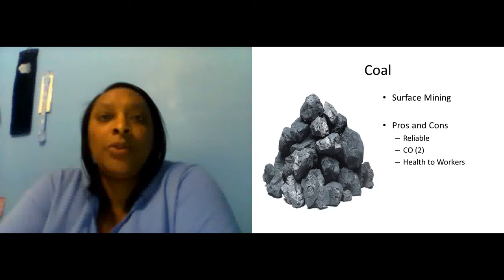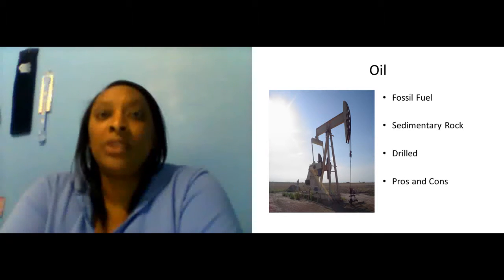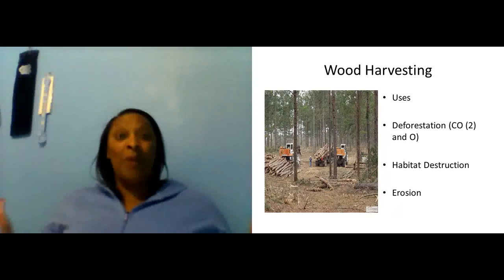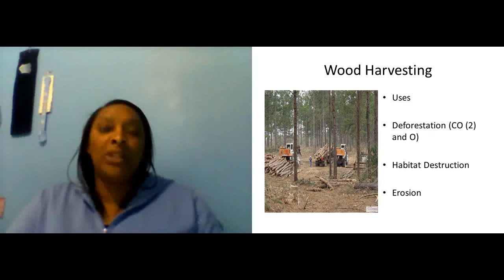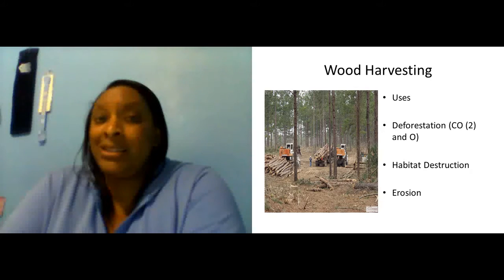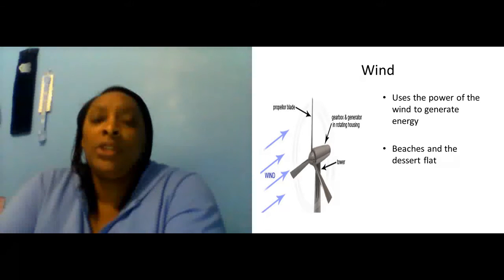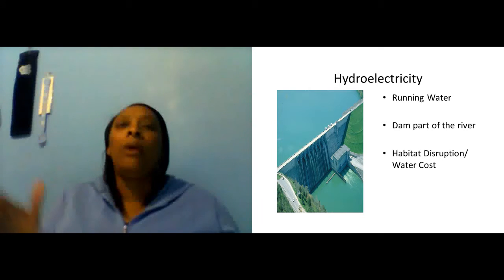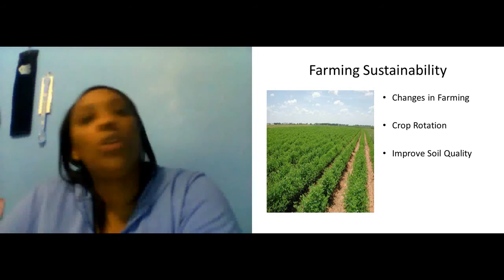Unit C Reteach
CFA and Test